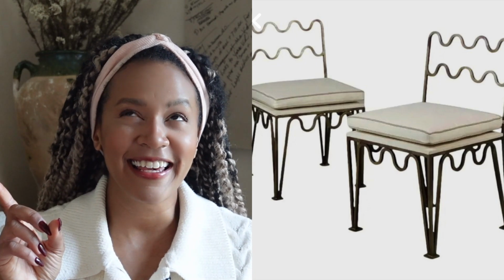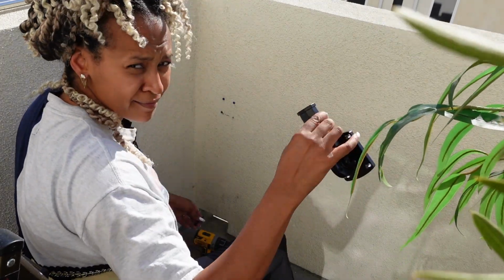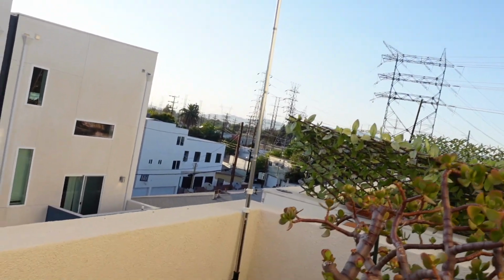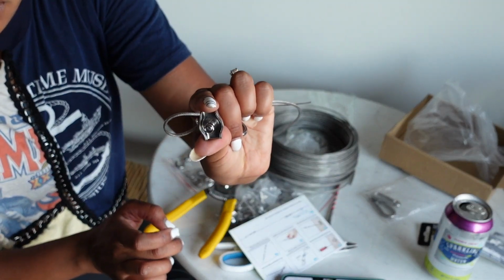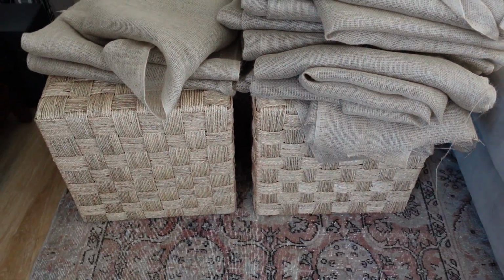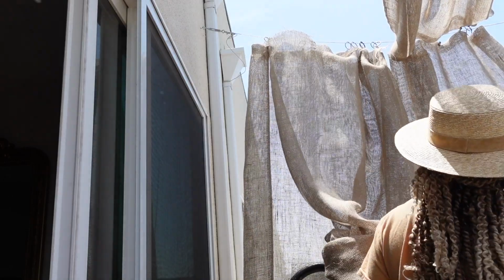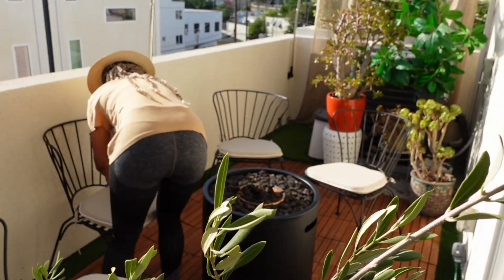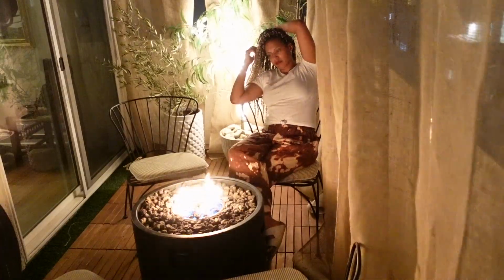EXTREME BACKYARD PATIO REVEAL || OUTDOOR DECORATING ON A BUDGET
Items Mentioned In This Video:

Iron Fire Pit

Iron Chairs

Outdoor Seat Cushions

Wood Flooring

Burlap Fabric

Curtain Rings

Iron on Hem Tape

Wire Cable Hanging System

Stainless Steel Flagpoles with Mounting Hardware

Similar table top